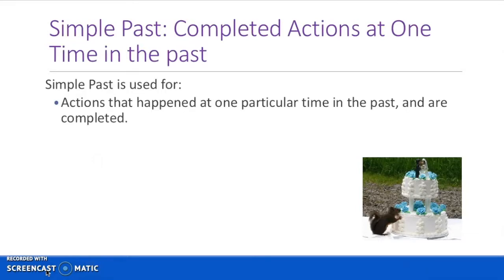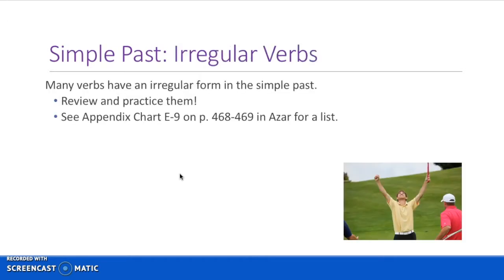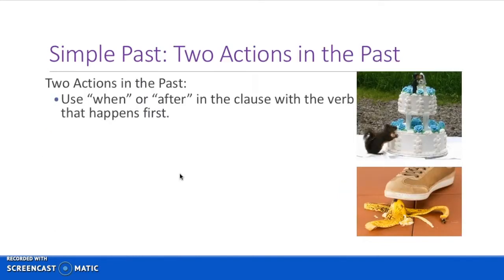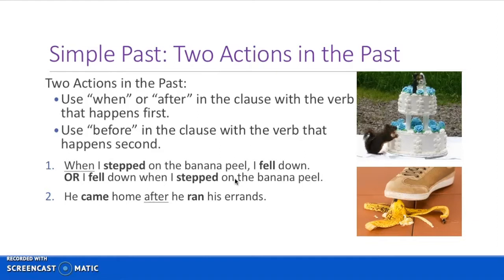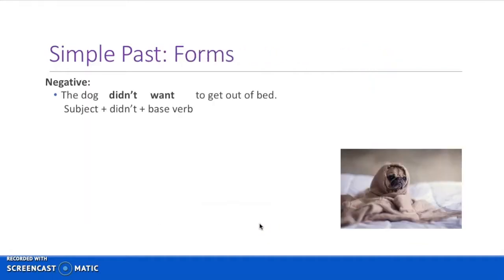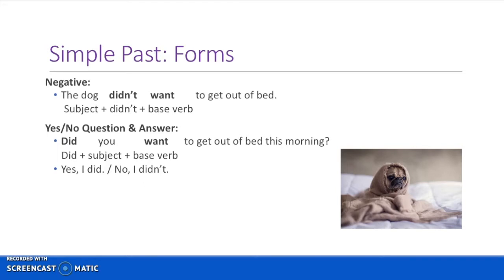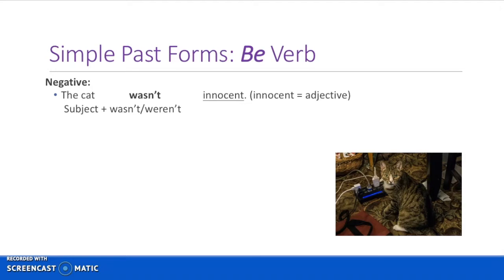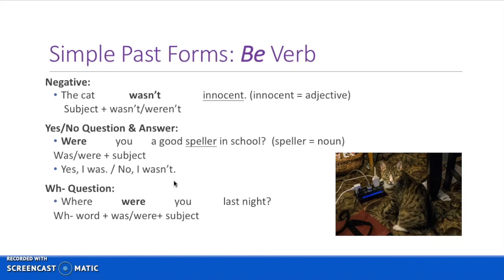The Simple Past